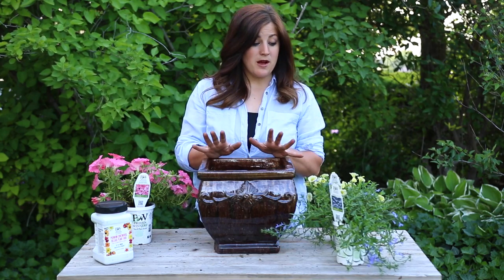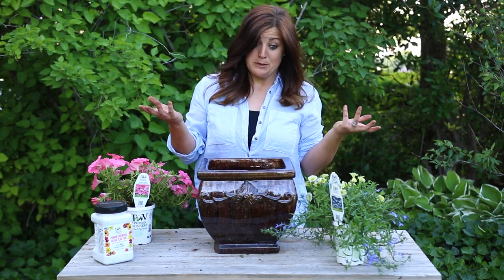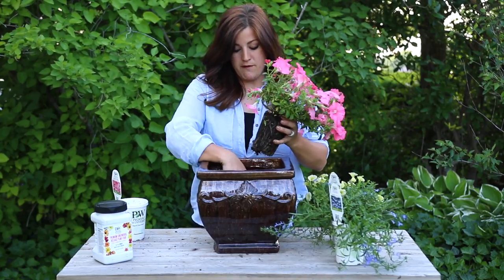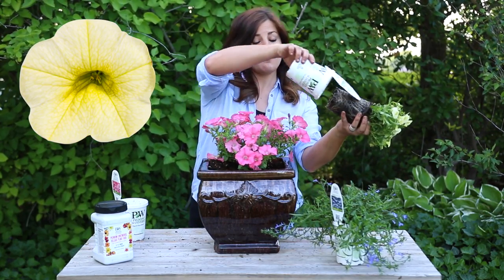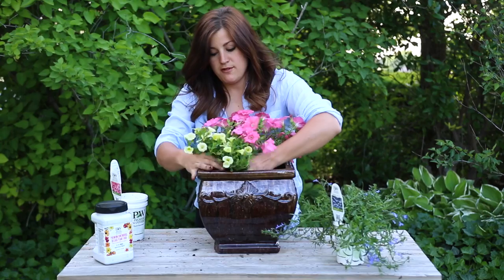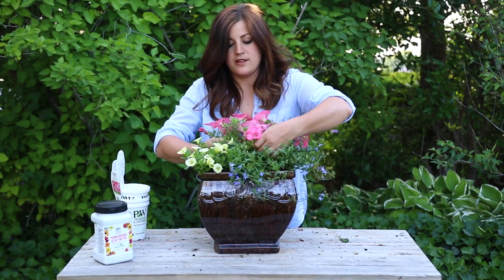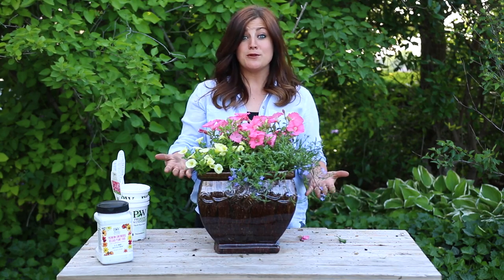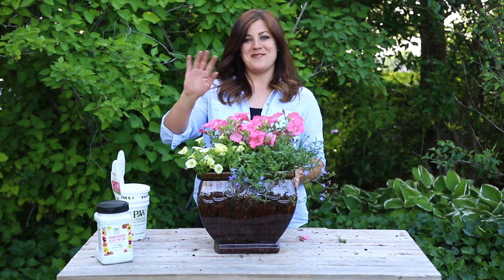Bermuda Skies Combo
Putting together this sweet combination to enjoy this summer!